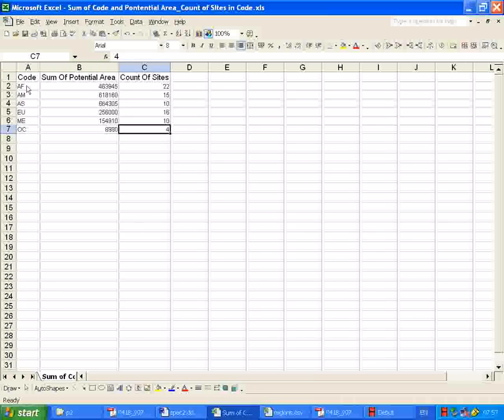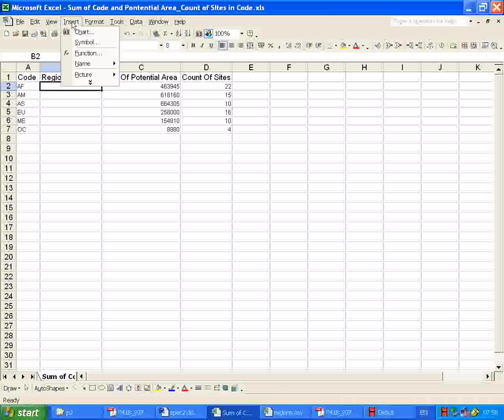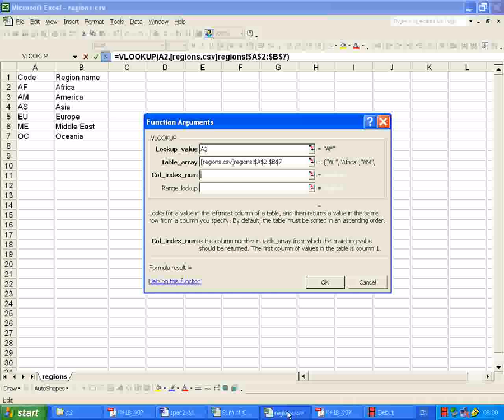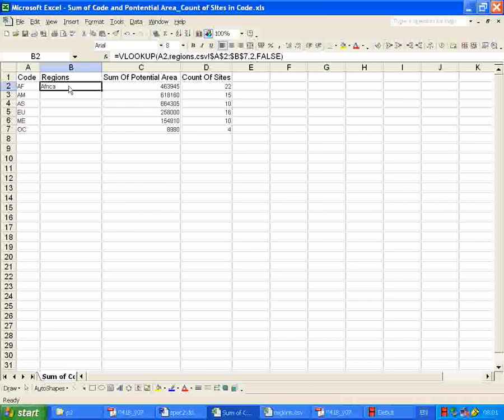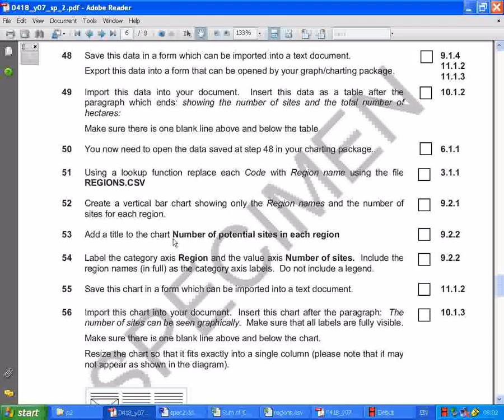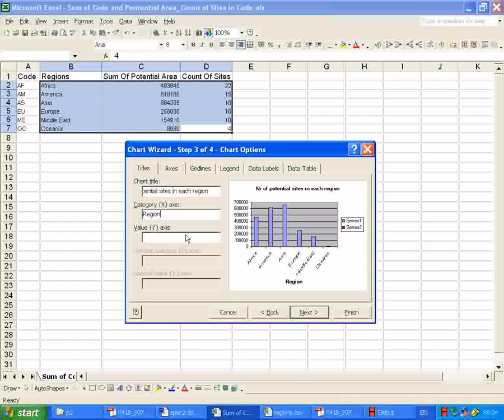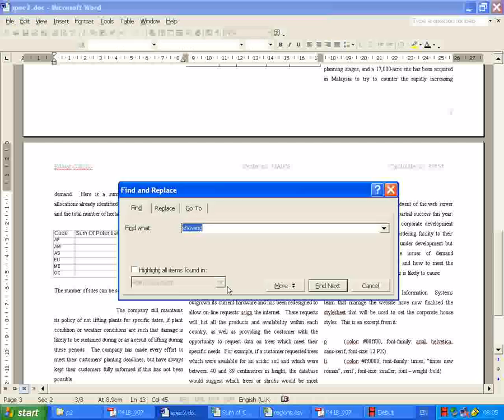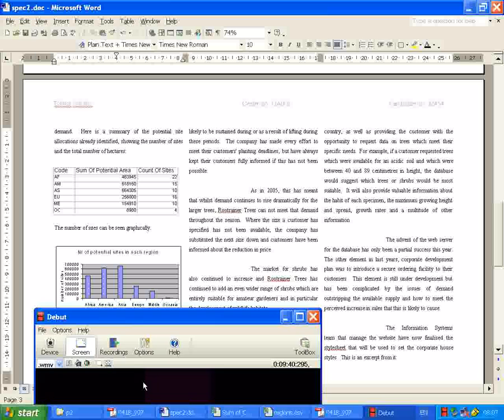12. Q 50 to 56